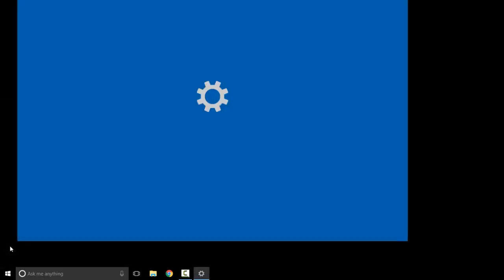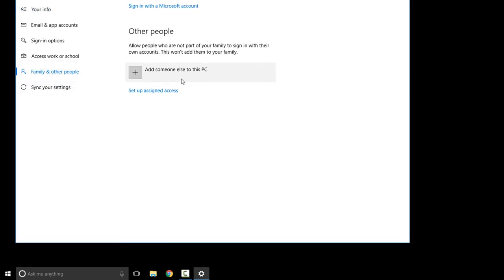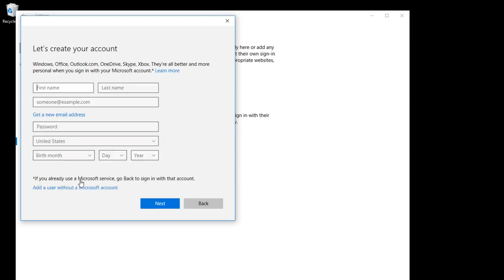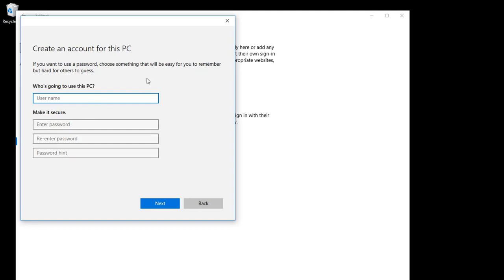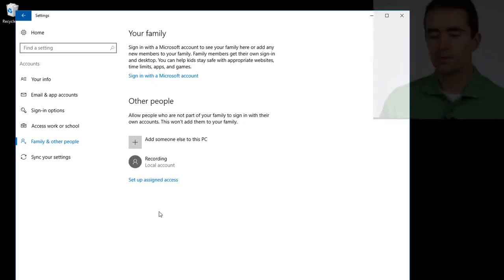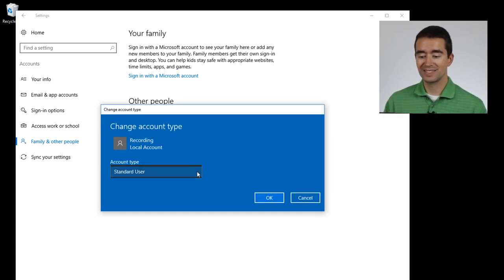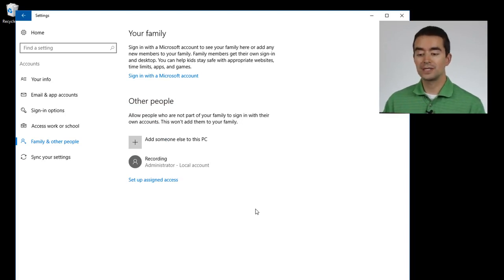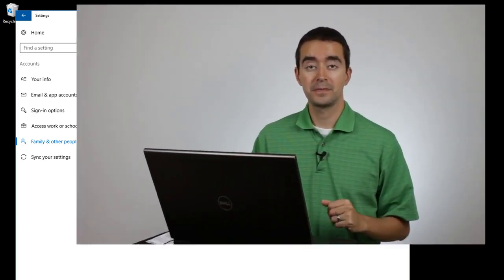Camtasia 2021 - 4.Creating a Recording Account - Recording Setup